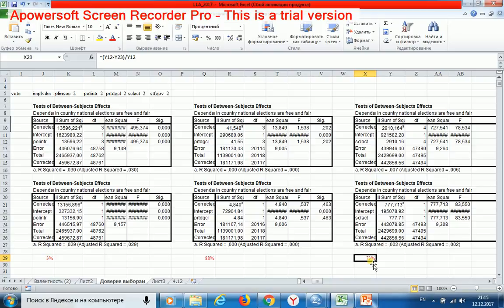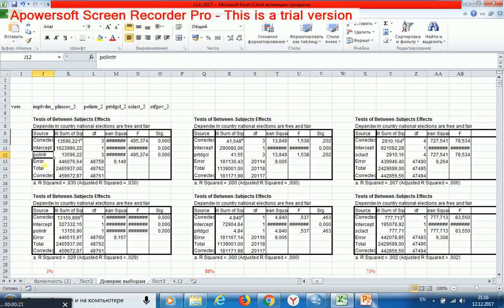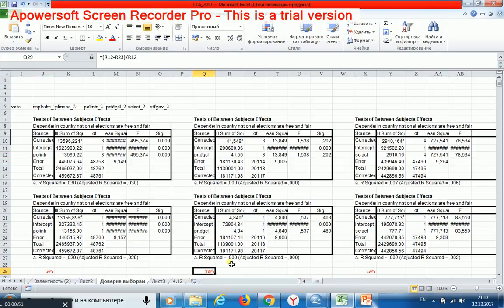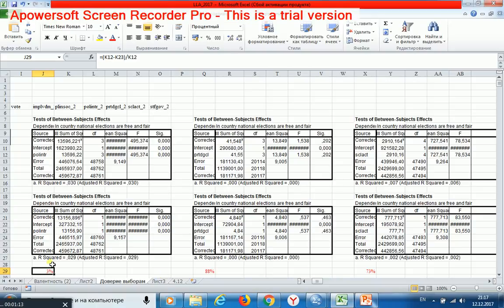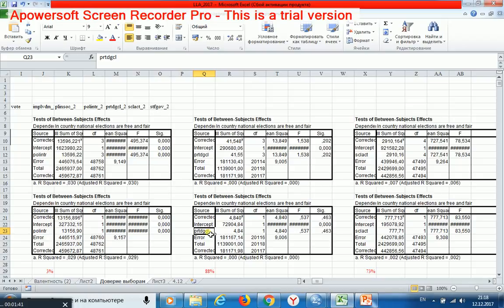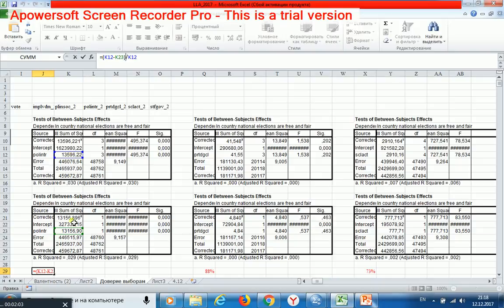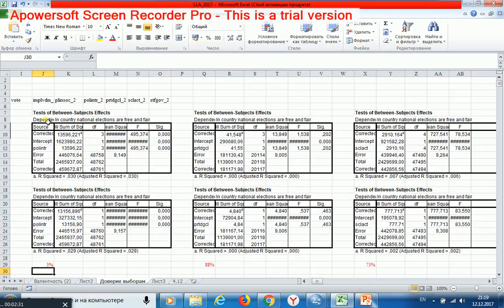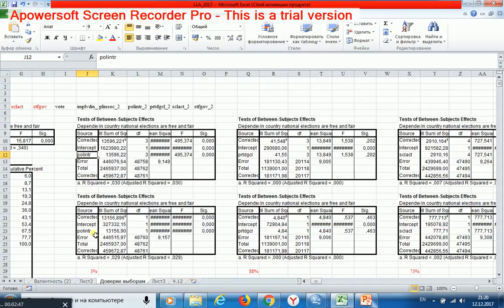Analysis of variance 4 A criterion for variables' measure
The difference between the two R-squares indicates that the variable "Interest in politics" can be considered interval, and the variables "Proximity to any party" and "Self-assessment of social activity" should be considered categorical. Based on experience, I propose a threshold difference between two R-squares of 10%. We must not forget that the use of AnOVa as a scale criterion is based on the context (that variable, which is dependent). It is likely that in the context of another dependent variable our 3 regressors would behave differently.